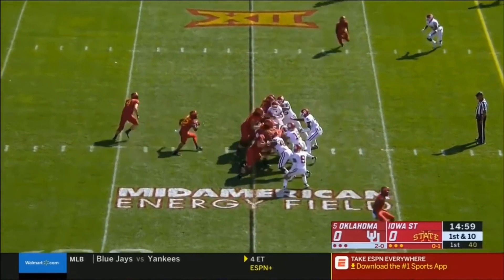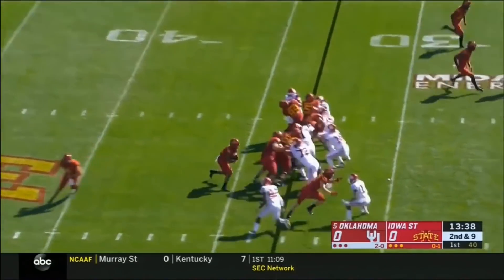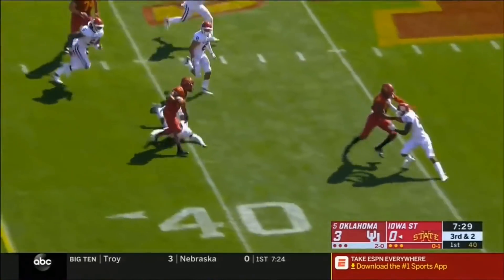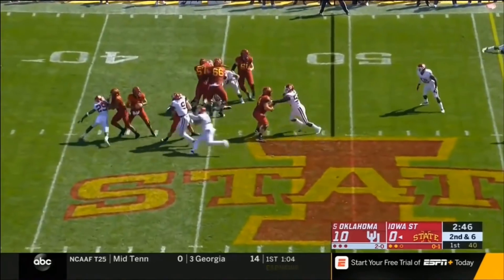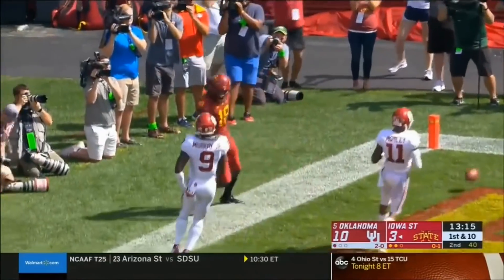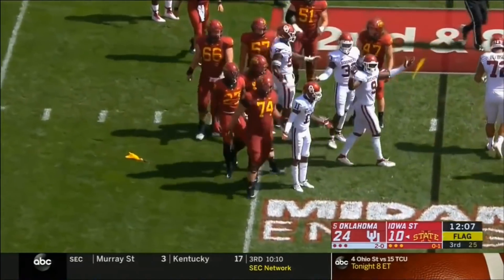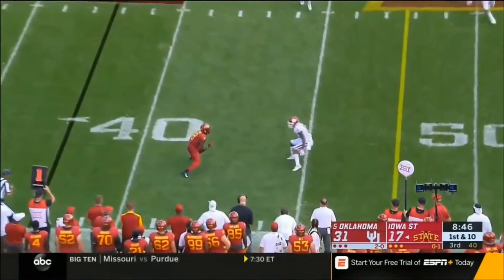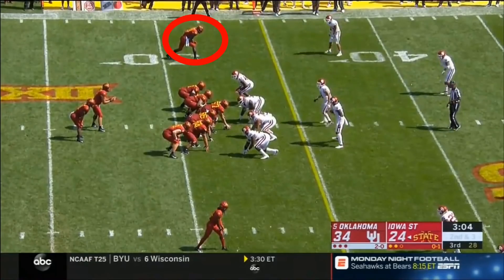Hakeem Butler Vs Oklahoma (2018)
All video property of the NCAA